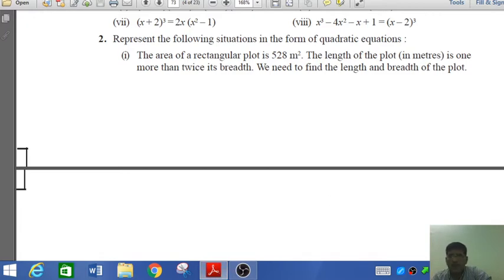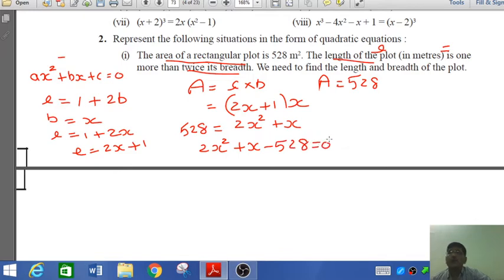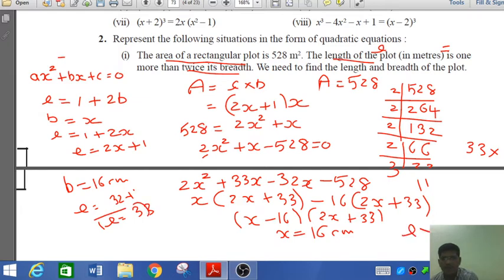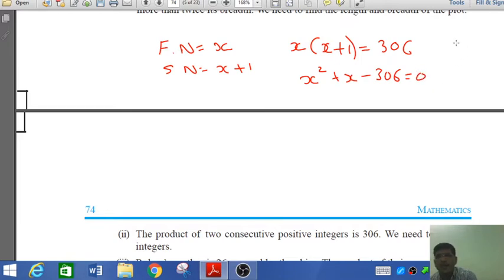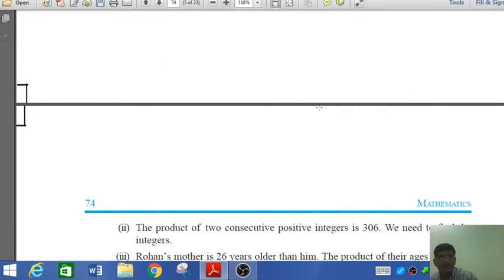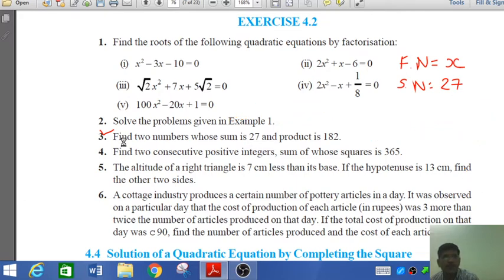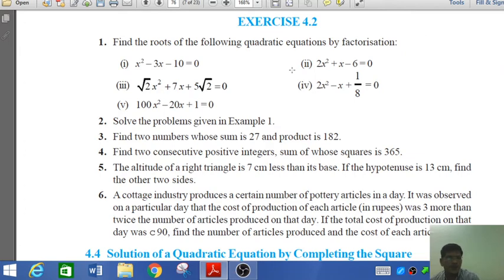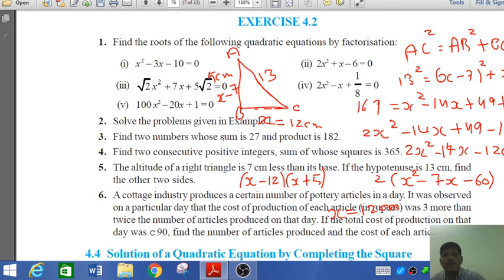10th l Maths | CH-4 | LEC-3 | CBSE | VDVS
Vidhyadhish Vidhyasankul Presents
online Video lecture of std-10th maths ,